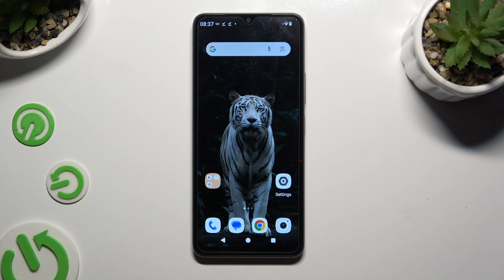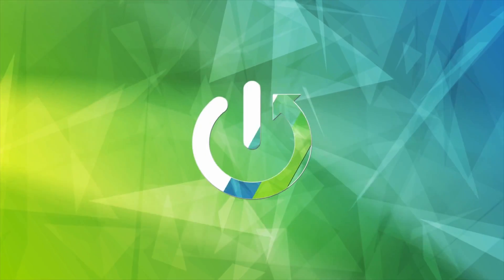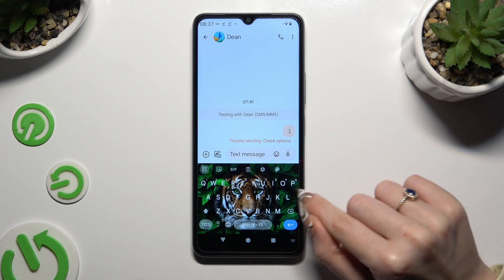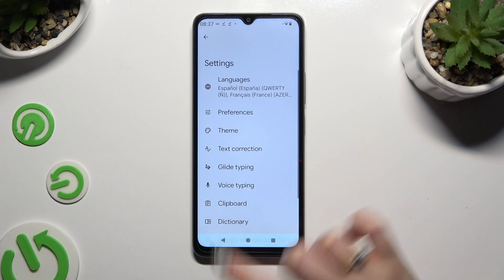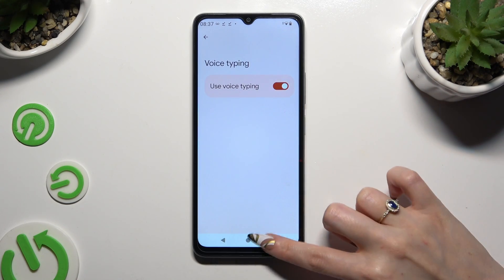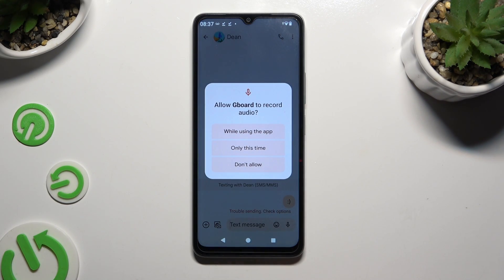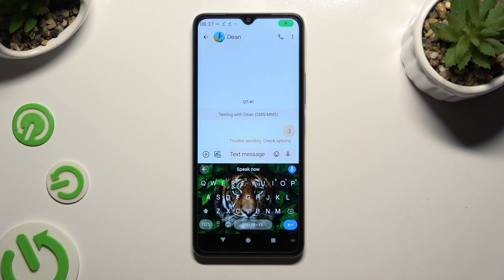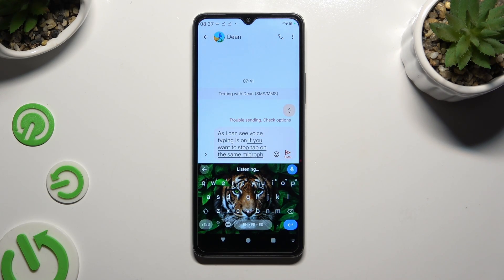How to Turn On & Use Voice Typing on REDMI A3?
Find out more:
This tutorial provides comprehensive guidance on activating and utilizing the voice typing feature on the REDMI A3 smartphone. Voice typing enables hands-free text input, allowing users to dictate messages, emails, notes, and more. Follow the detailed steps outlined in this tutorial to enable voice typing and master its functionality on your REDMI A3 device.

What is voice typing, and why is it beneficial for users of the REDMI A3?
How can I access the voice typing feature on my REDMI A3?
Are there language options available for voice typing on the REDMI A3?
What advantages does voice typing offer compared to traditional typing methods on the REDMI A3?
Can voice typing accurately transcribe spoken words on the REDMI A3?